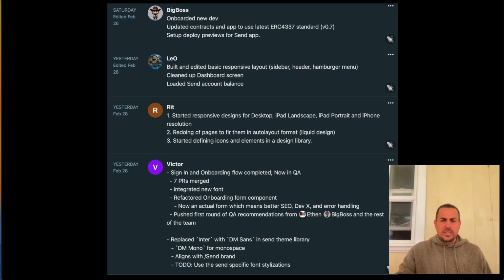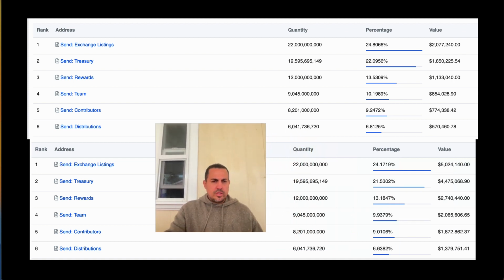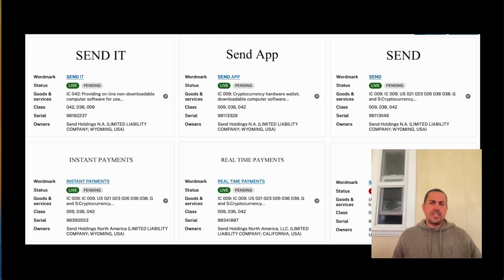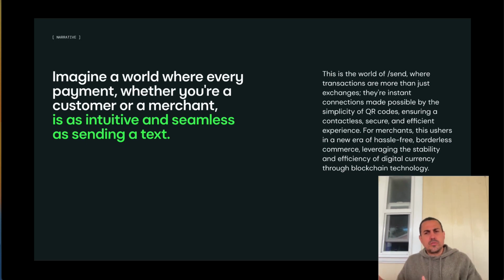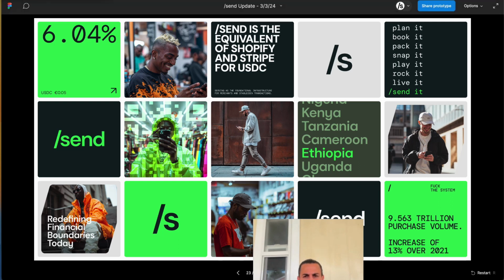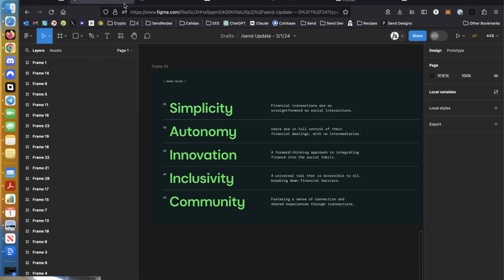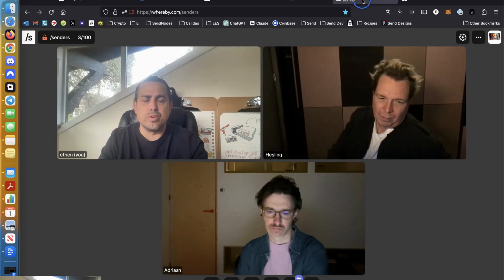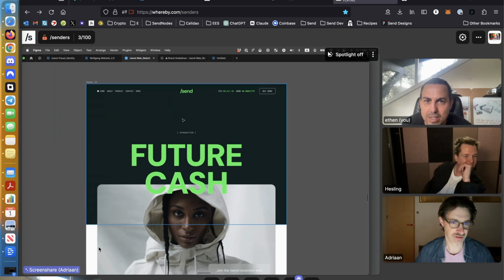/send Update #2 - 3/3/24 | Branding, and Intellectual Property | Interview with The Wolfgang Project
/send weekly team update, and branding and intellectual property overview. The 2nd half of the video is an interview with The Wolfgang Project founders Hesling and Adriaan.

Discussion on the Revolution of Payments, Branding, and Intellectual Property in the Crypto Industry

0:00 🎬 Intro
0:48 💡 Recent software developments and team progress.
5:36 💼 Team backgrounds and discussion on roadmap absence.
10:48 💼 Acquiring domains from industry experts.
16:01 💼 Acquiring send.it for IP strategy.
21:13 💡 Branding evolution from concept to app design.
26:35 💸 Seamless transactions and borderless commerce.
31:24 🔑 Rewards and exclusive benefits through app use.
34:10 🎙️ Interview with The Wolfgang Project
37:41 💡 Investing in companies and developing photography tools.
44:12 ⚙️ AI in branding projects by European experts.
50:12 ⚡ Brand identity revolution and collaboration.
55:58 💸 Simplifying online transactions and money management.
1:01:57 ⚡ Collaborating with artists and brands in creative culture.
1:07:29 ⏱️ Rapid progress in branding and IP collaboration.